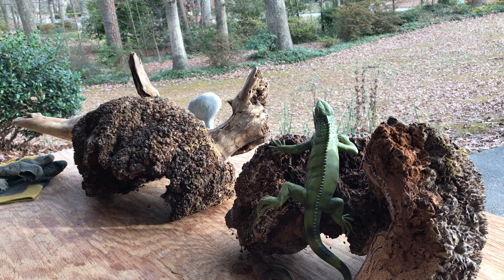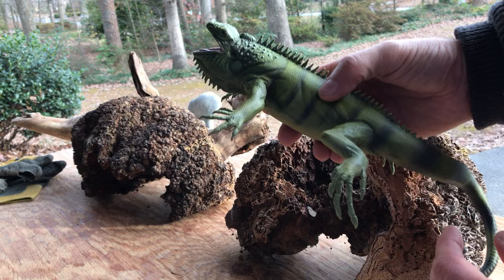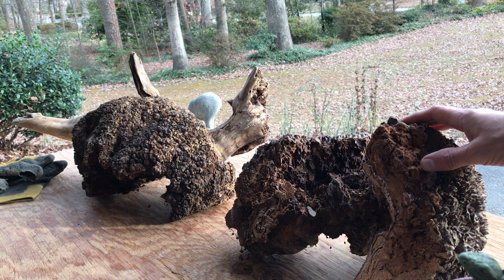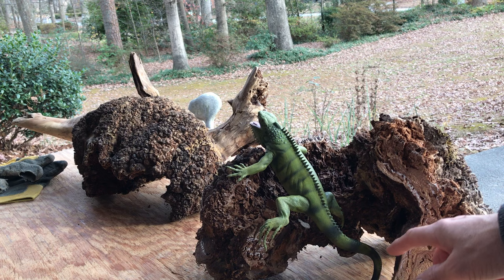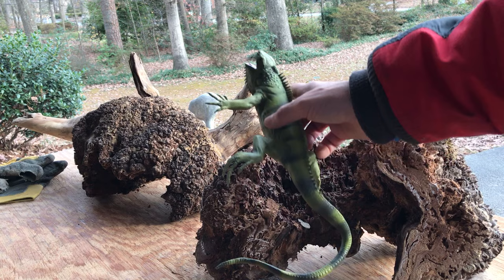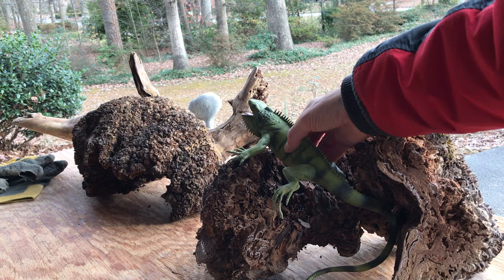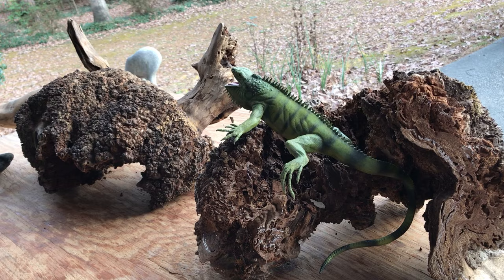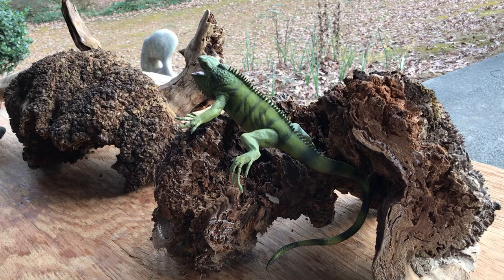Making An Iguana Woodcarving Base Part 2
Making A Burl Base For An Iguana Sculpture Part 2
Here I’m cutting a maple burl to create a base for this iguana that I carved in wood and painted with acrylics. I was I inspired by a friend’s pet iguana to carve “Manana Iguana” -Wood, Metal, Acrylic. While it’s largely a herbivore and native to South America to Mexico and the Caribbean, the common iguana is the most traded reptile in the U.S. because of its calm disposition and bright colors. Nevertheless, it requires space with special light and heating, which can prove challenging to the hobbyist. After having an aviary of birds and federal license to keep them, I would rather observe animals in the wild. How about you?